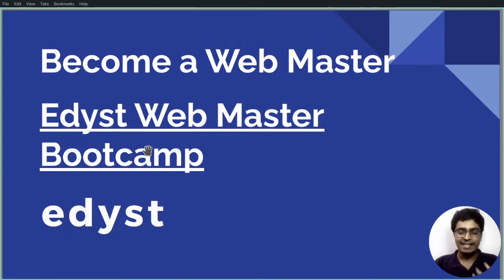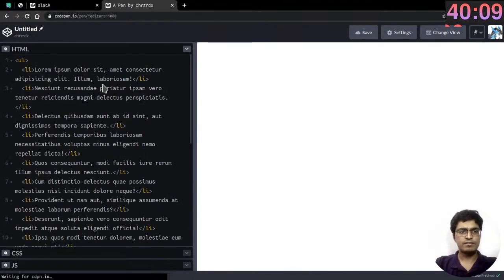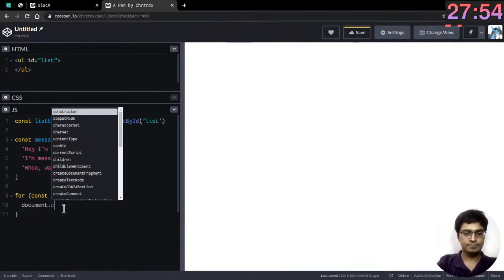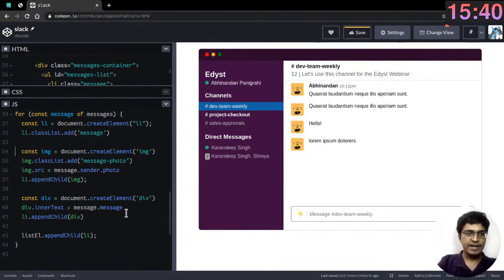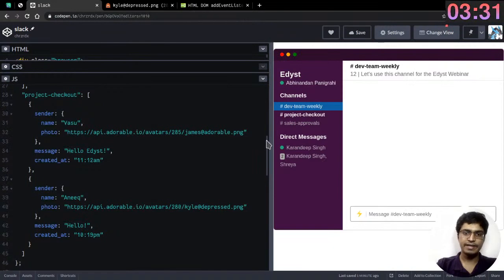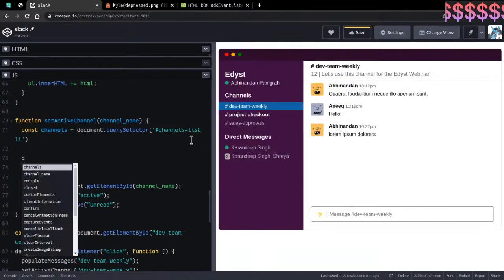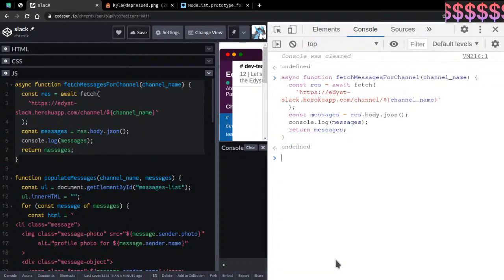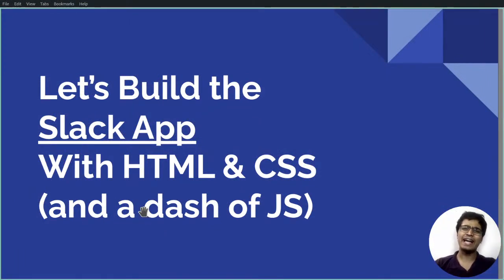Slack App: Adding Javascript | Web Master Bootcamp | Abhinandan | Edyst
This webinar is a part of the WEB MASTER Bootcamp series (Sign up below and try out 1 Module FREE)

"In the last webinar, we took a look at how slack.com uses responsive design principles on their landing page.

Today, we'll take a look at something even more exciting! Let's go ahead and design the slack.com application itself! Similar to whatsapp web, we'll see how to:

1. Break the main app into a grid of components
2. Add styles for channels, and conversations
3. Use a little bit of javascript to load new conversations as we click on the names!

Excited?! Come, let's build this together!

Reference image:

To become a WEB MASTER and to learn the skills required to be interview/job-ready, do check out Edyst's WEB MASTER Bootcamp Program here (and try out 1 Module FREE)

The complete course is running on a discount for Rs. 11,999 (50% student discount), where you:
1. Learn the most in-demand Full Stack Web Technologies to create apps like Zomato, Medium and StackOverflow.
2. Designed in collaboration with the industry, you will get 300+ hours of rigorous training on
• Frontend (HTML5, CSS, JavaScript, React),
• Backend (Python, Flask, SQL)
• Deployment (AWS, Docker).
3. Through a combination of recorded videos, live lectures, peer-learning, and support from Edyst mentors - you will become a Web Master and kickstart your career.

Follow us